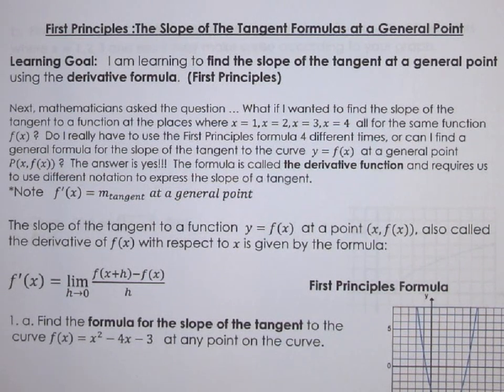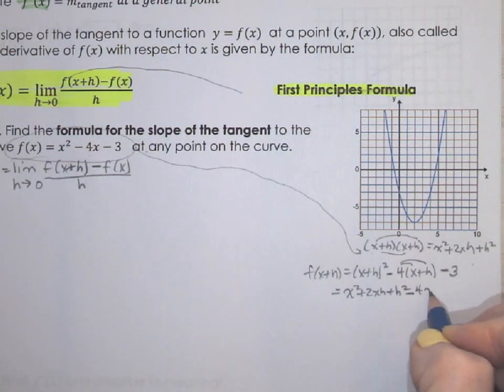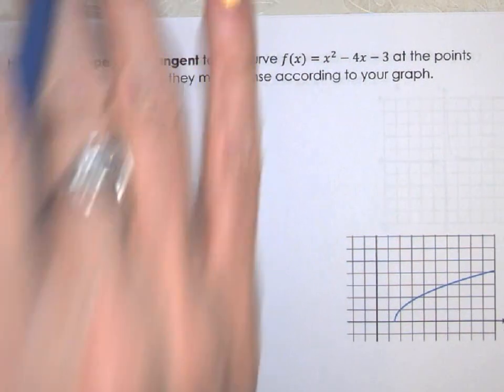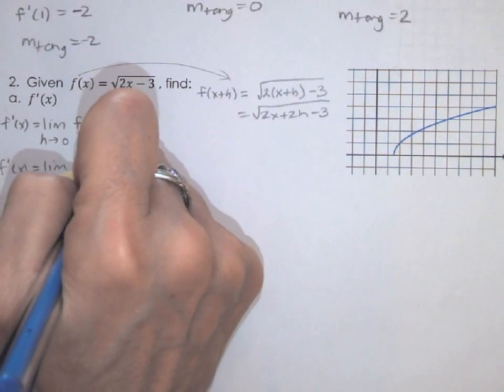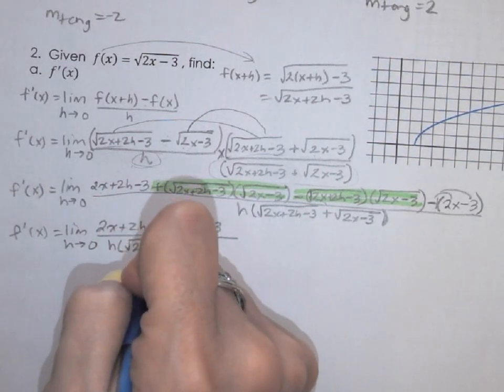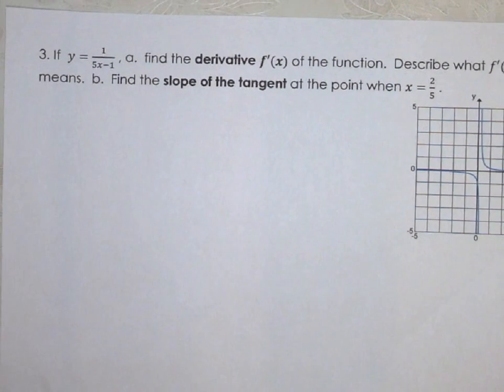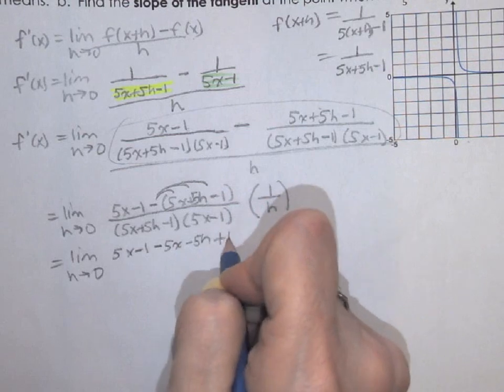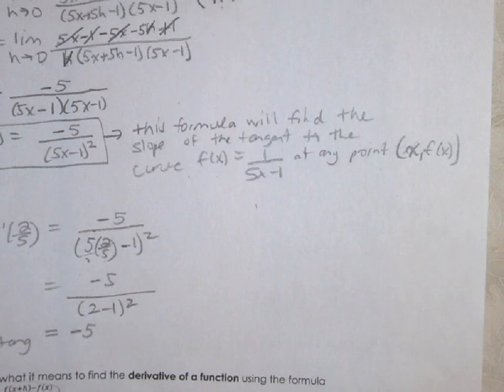28 First Principles at General Point